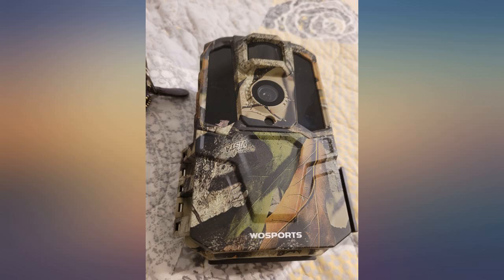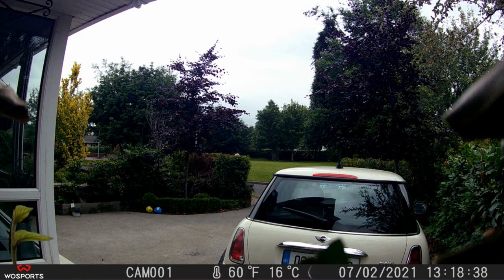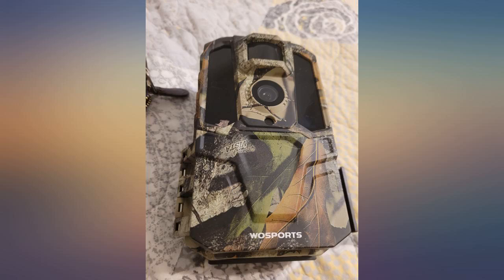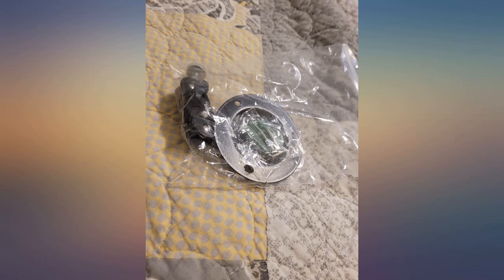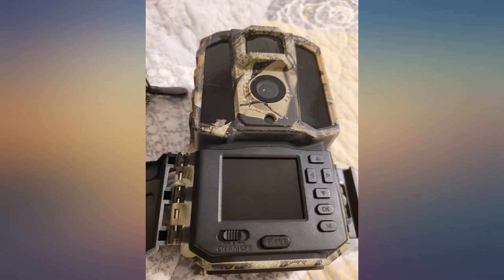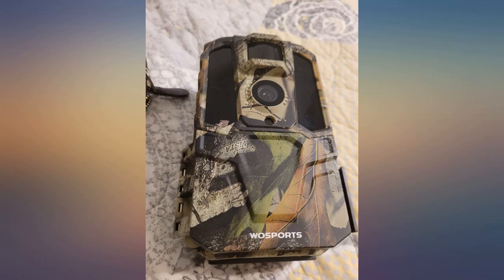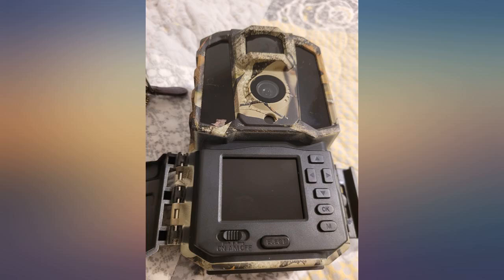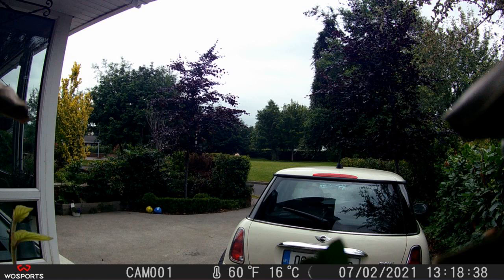WiFi Trail Camera 30MP 1440P HD 2.0" Color LCD,Hunting Game Camera With Night review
WiFi Trail Camera 30MP 1440P HD 2.0" Color LCD,Hunting Game Camera With Night Vision Motion Activated Waterproof For Wildlife Monitor (wifi)

Main Features:
- WIFI Connection + APP Control : Wifi Trail camera can sends picture to cell phone,you to preview the pictures and videos on the smartphone live,or modify the setting on your phone directly,(NOTE: Samsung's versions before 2018 are not compatible our APP,, but please try first,Any Problem about APP,please contact us for free software updating)
- 30MP and 1440P :30MP crisp image, day colored, night black and white,1440P HD videos,The video has audio,and 120deg detection angle,with its higher color resolution and saturation of 2.0'' LCD screen, You could easily see the vivid world of wildlife
- 0.3s Trigger Speed :The wifi game camera will be triggered once movement detected in 0.3s ,you won't miss any moment whether it's for wildlife watching or home security.notice:We are not sure that all Samsung models can connect to our wifi, but please try first
- Easy to operate : the screen with user-friendly navigation of image mode options, photo quality, video length, PIR interval settings ect,make it simple to customize your scouting specifications,notice:Wifi codes limited to 8 digits
- Great Gift :This hunting camera is a great gift for your family and friends! Just note, the batteries and sdcard are not included. This camera can accept up to 32gb sdcard. Also, when pushing the eject button for the battery tray, you may need to pull it out the rest of the way.